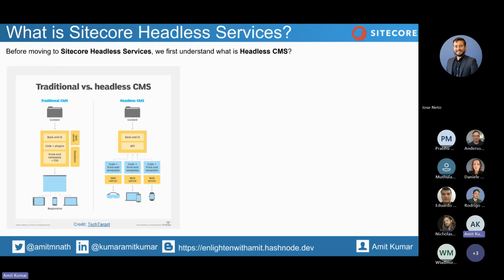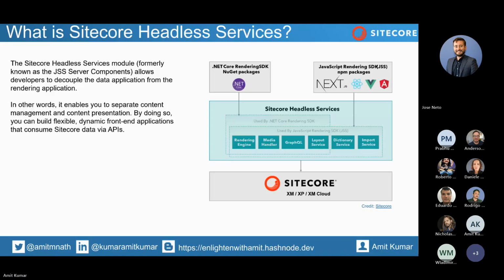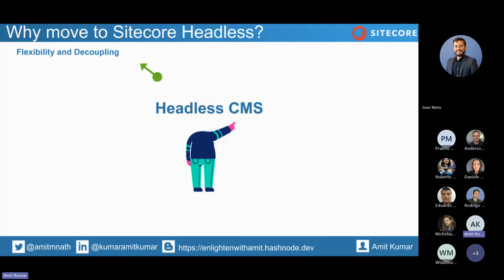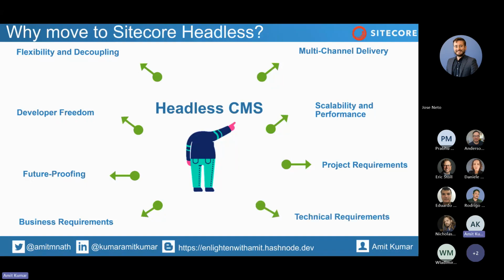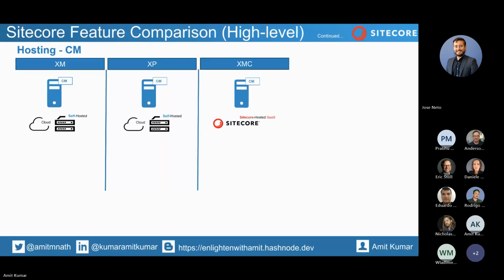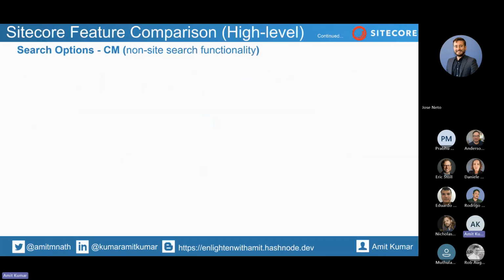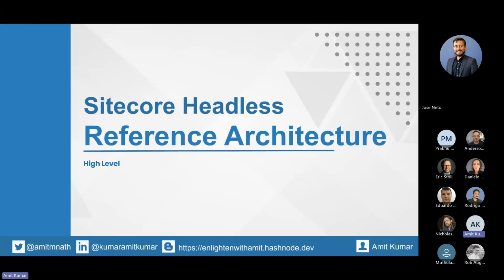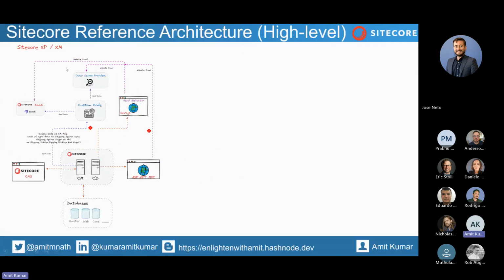SUG-BR [2024-08-27] Future-Proofing Your Digital Transformation with Headless Services - Amit Kumar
SESSION 2 - Future-Proofing Your Digital Transformation with Sitecore Headless Services (45 mins) - Amit Kumar
In today's rapidly evolving digital landscape, organizations must adapt swiftly to stay competitive. Join our exclusive webinar to explore how Sitecore Headless Services can revolutionize your digital transformation journey. Discover the power of decoupled architectures, seamless content delivery, and global scalability. Whether you're a developer, marketer, or business leader, this session will equip you with actionable insights to drive success.

About the Speaker: Hello! I am Amit Kumar
I work as a hands-on Solution Architect on Sitecore, .NET and Azure
- 19+ years of experience in IT Industry
- 6x Sitecore Technology MVP 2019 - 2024